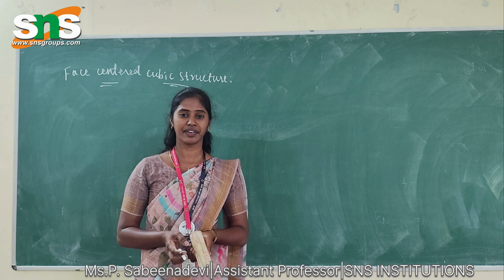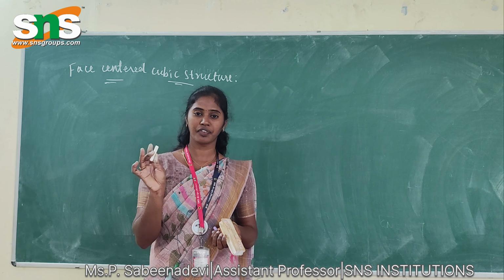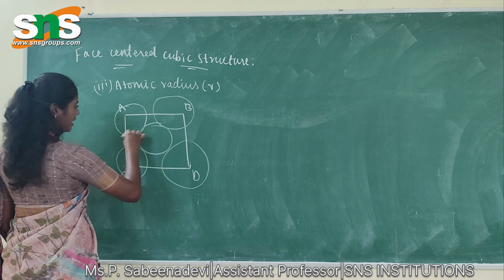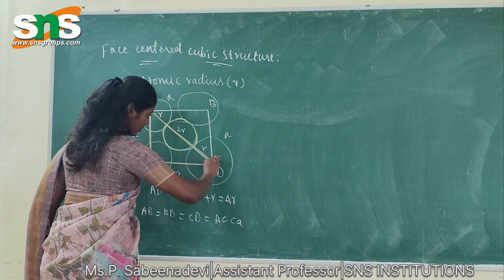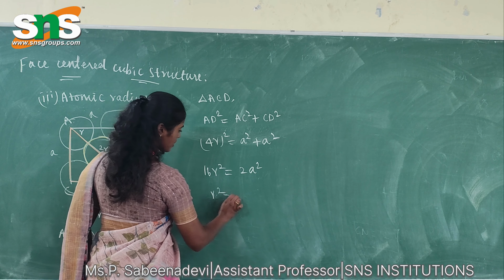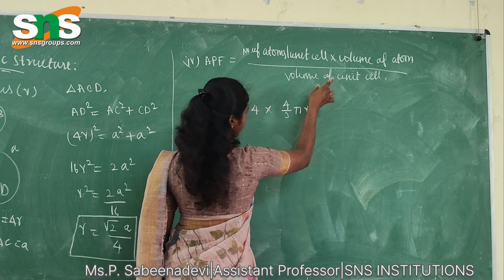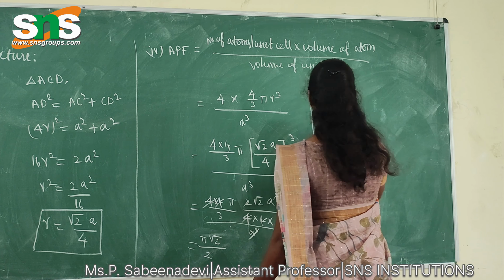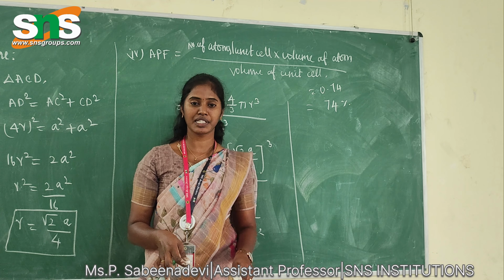Atomic radius & APF of FCC| Physics for Engineers|SNS Institutions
In this video, we dive into the concept of Atomic Radius and Atomic Packing Factor (APF) in Face-Centered Cubic (FCC) structures, explained in a simple and clear way. These are fundamental concepts in crystal structure that help us understand how atoms are arranged and how efficiently space is utilized in materials.

You’ll learn how to derive the relationship between atomic radius and lattice parameter in an FCC unit cell, where atoms touch along the face diagonal. We also explain how to calculate the Atomic Packing Factor (APF), which represents the fraction of volume occupied by atoms in the structure.

FCC is known for its high packing efficiency, and in this video, we show why its APF is 0.74 (74%), making it one of the most closely packed structures in nature.